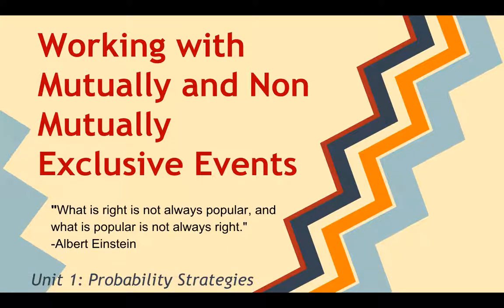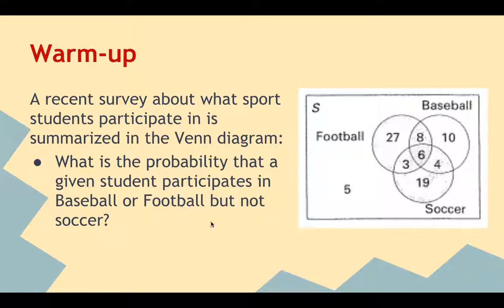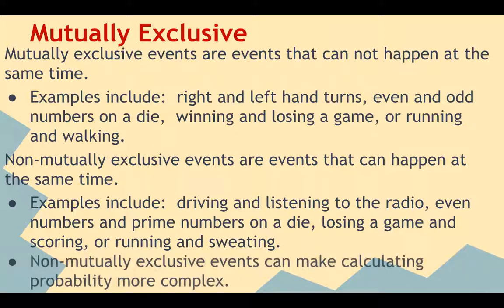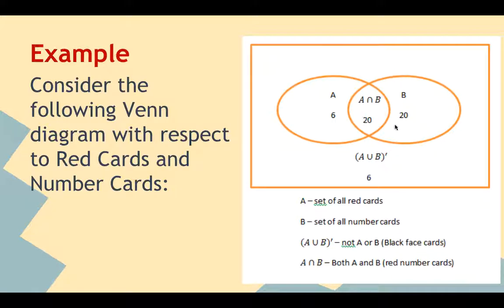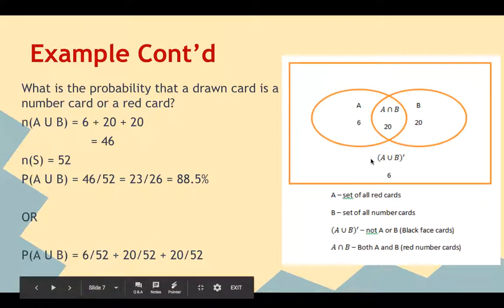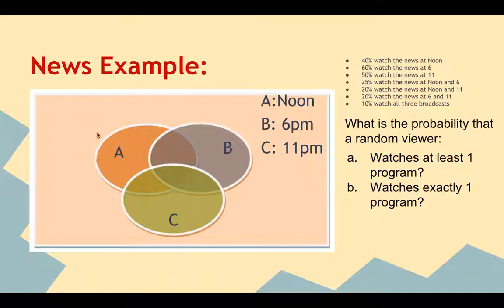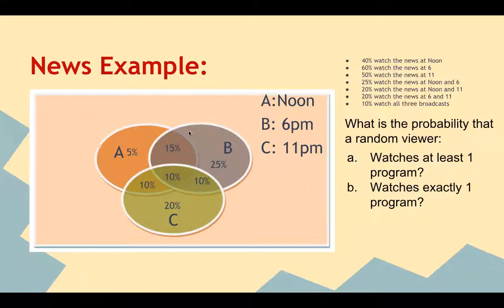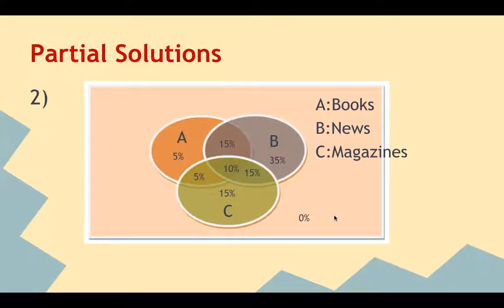Working with Mutually Exclusive and Non Mutually Exclusive Events